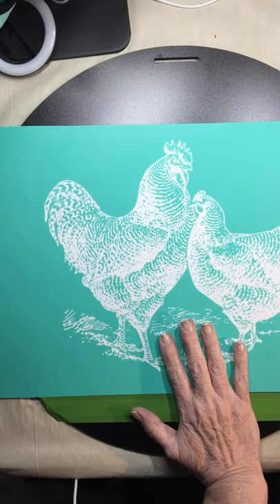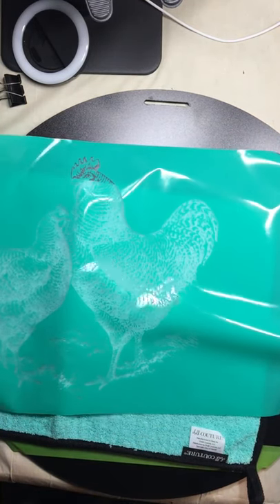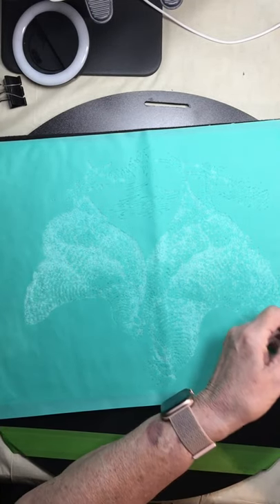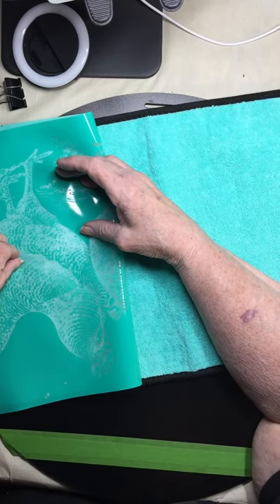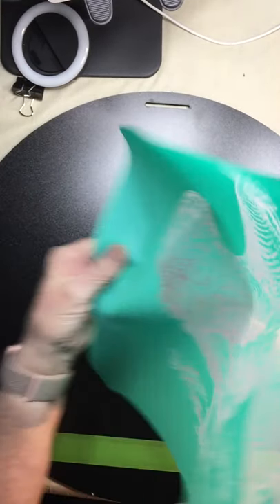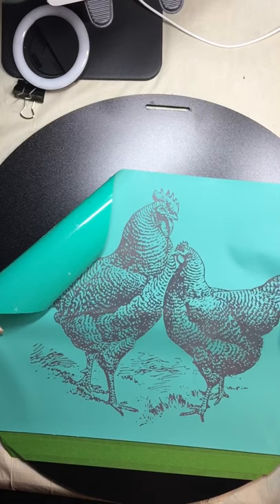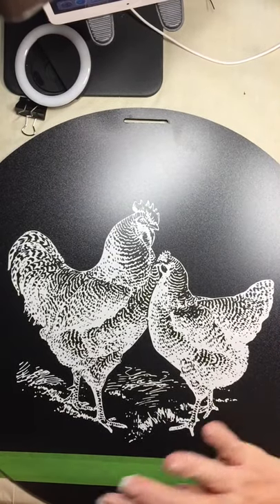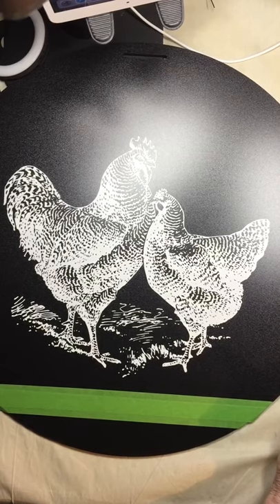Wool Ewe and Me Chalk Couture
My 1sr video on showing you the excitement of why I love silk screening transfers of Chalk Couture. If you want to see more of transfers or want to find out about it, go to this ( lol now I can only improve on my video for next one, but you can see how much fun it is!)